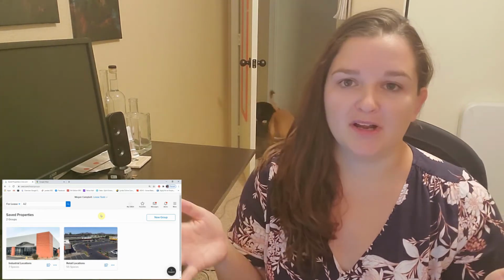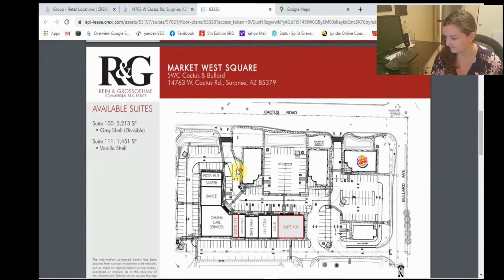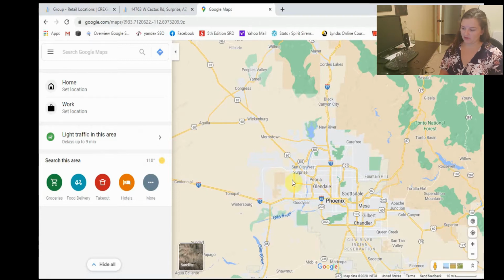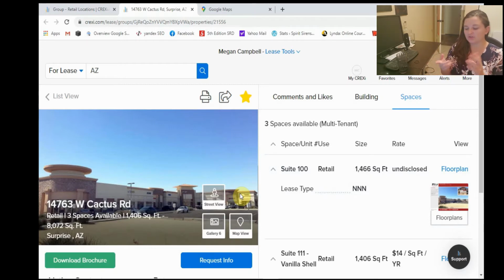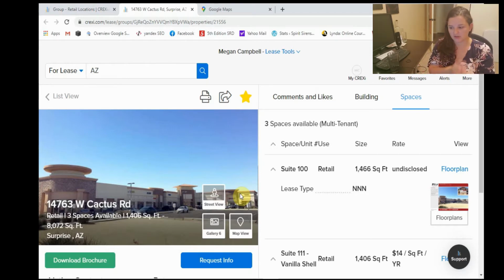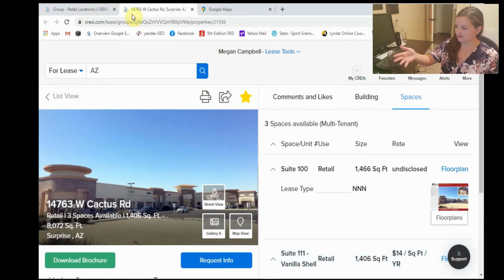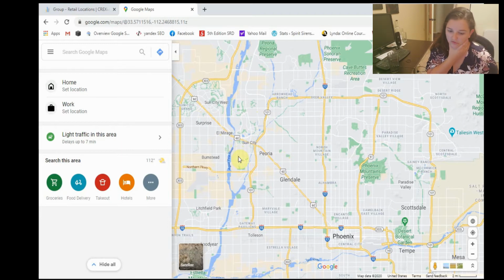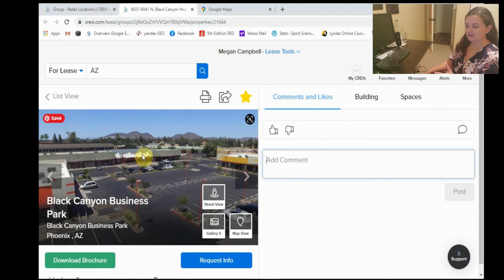Finding the Right Location for your Business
discussing how to use tools like loopnet, crexi, and a realtor to find the right location for your small business, particularly talking about opening a distillery in Phoenix, AZ